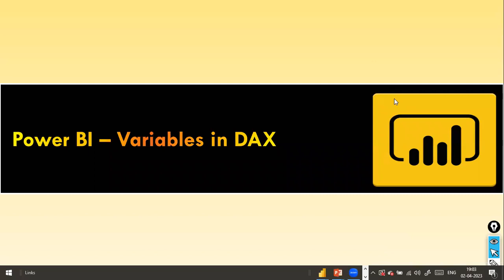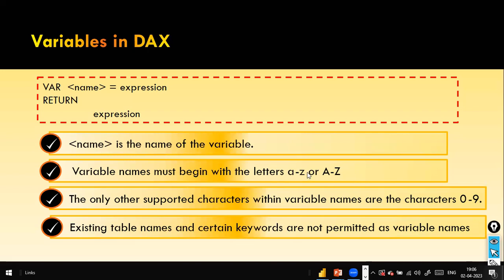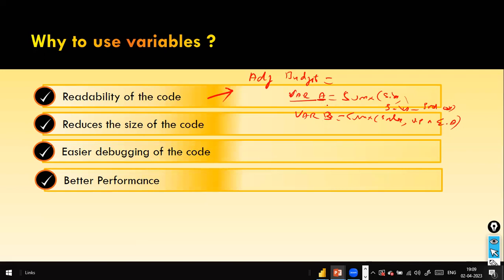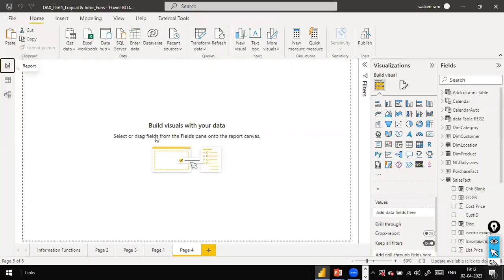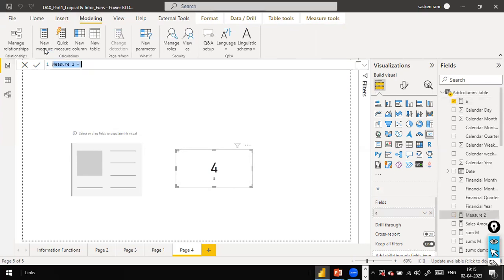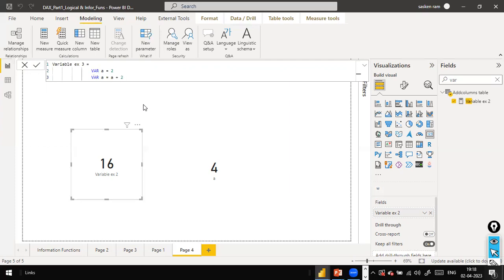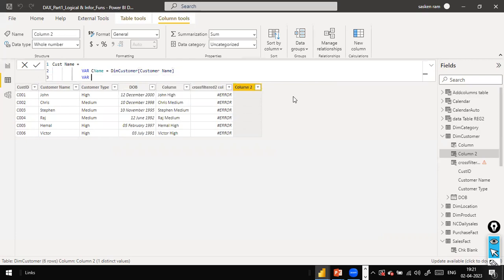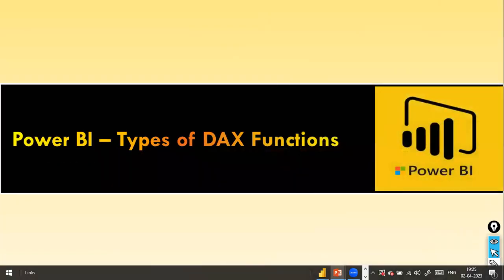Variables in DAX